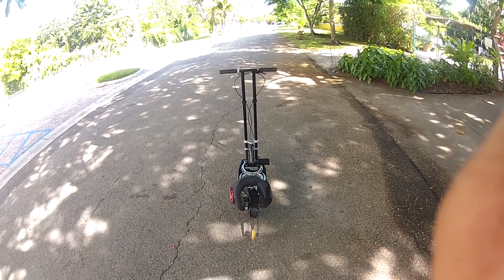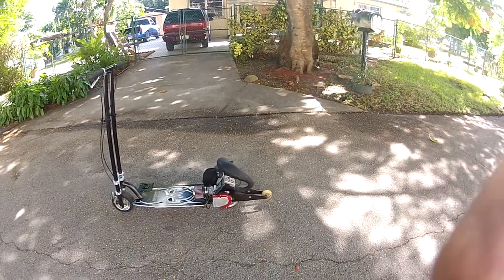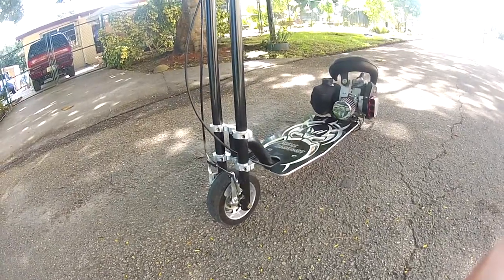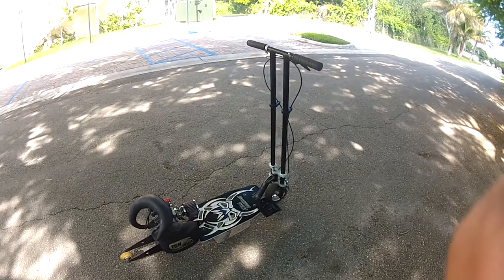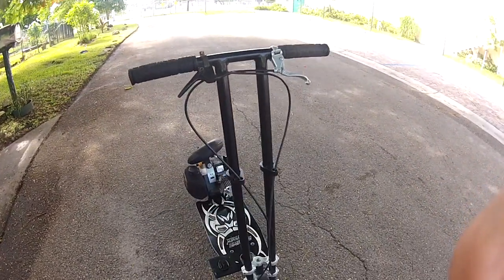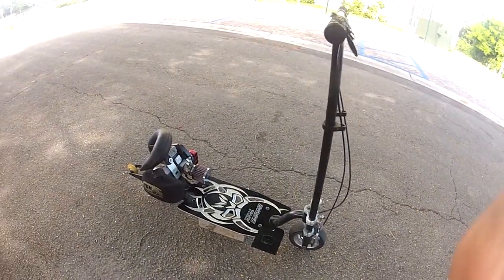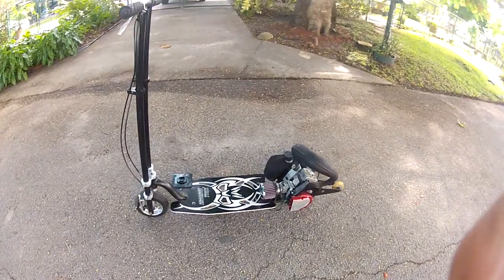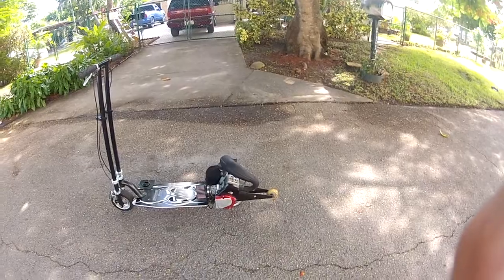Trevor Simpson reed case 3mill sport Decepticon dragster 31.5cc walk around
Full mod 31.5cc Trevor Simpson reed case 3mill, zenoah 4 bolt, Ada S1 pipe ,110 race fuel, 990wt carb, TGN fly bar , robot engine trix black deck ,ada bead lock rim , custom made wheelie bar. .700 Black magic spindle . Kawasaki 3mm long rod crank shaft .